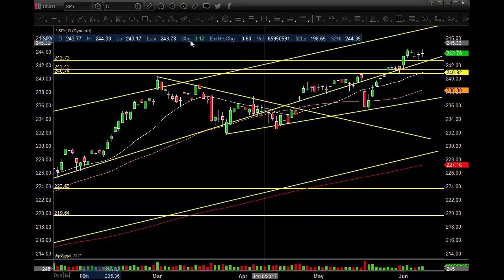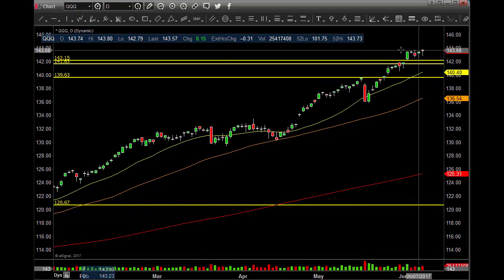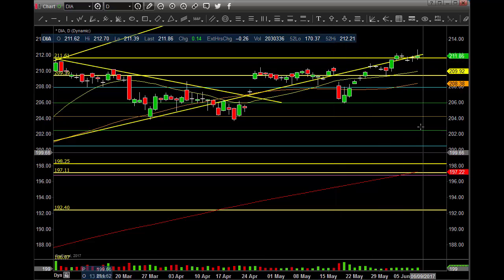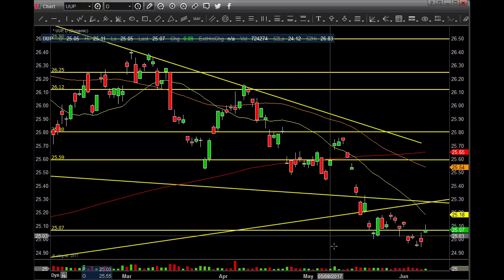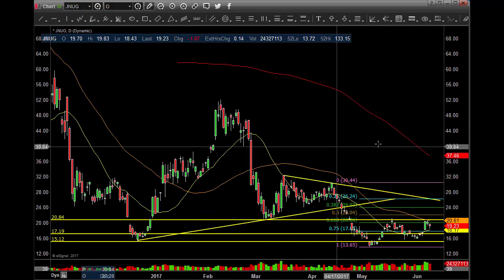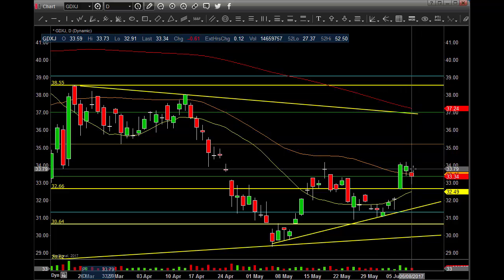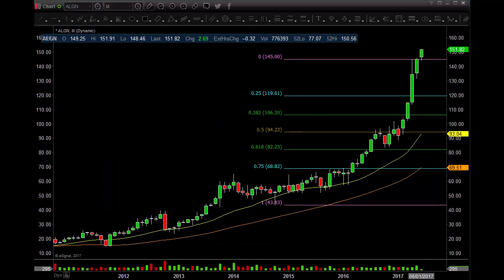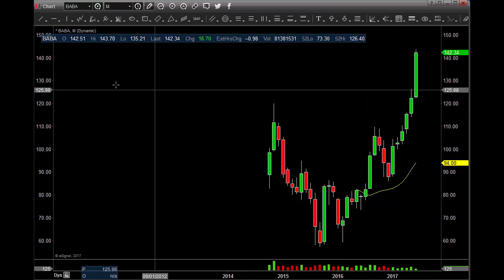$SPY $IWM $QQQ $DIA $IYT $USO $UUP $GLD $JNUG 6 8 2017